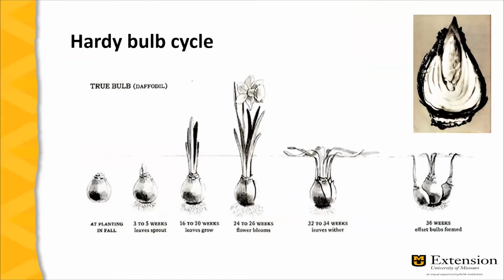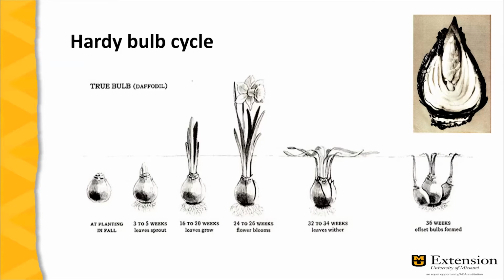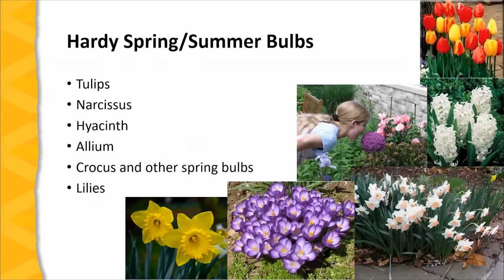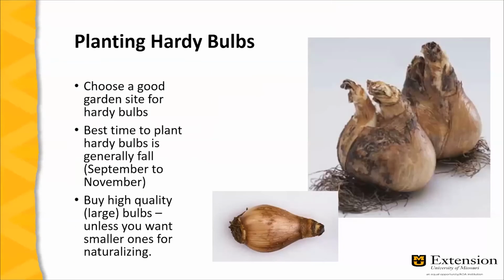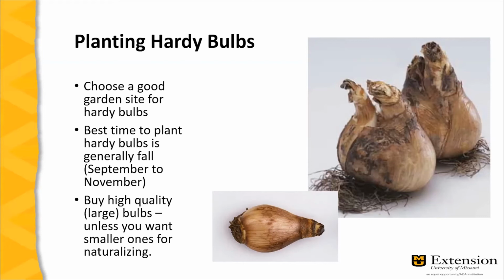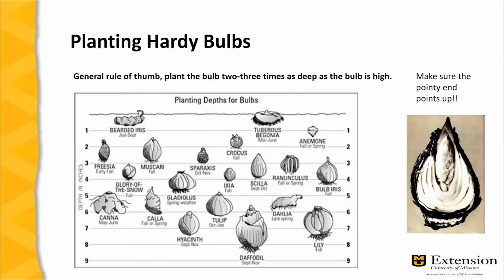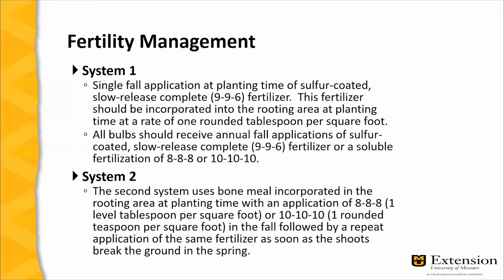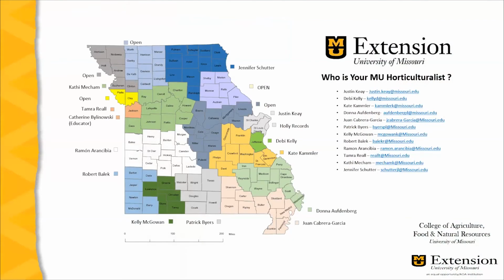Fall Bulb Planting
Welcome to Missouri Integrated Pest Management's Horticulture Town Hall Question of the Week – 9/15. This weeks topic was fall bulb planting. It was presented by Patrick Byers, Field Specialist in Horticulture.